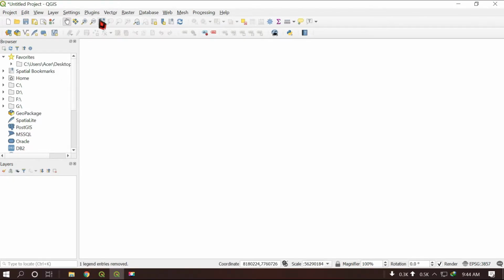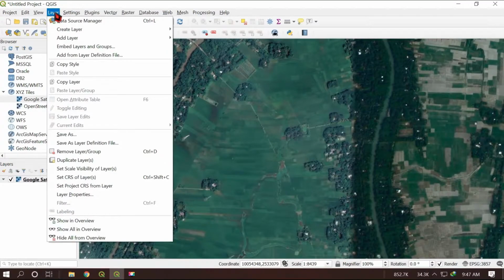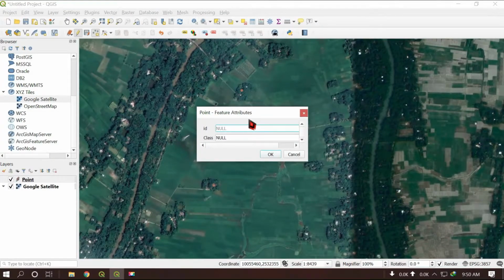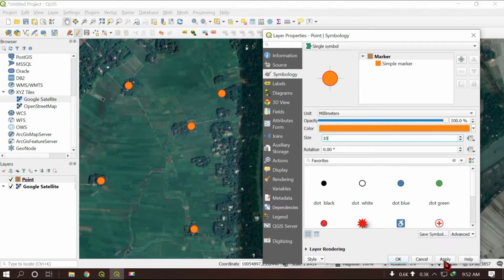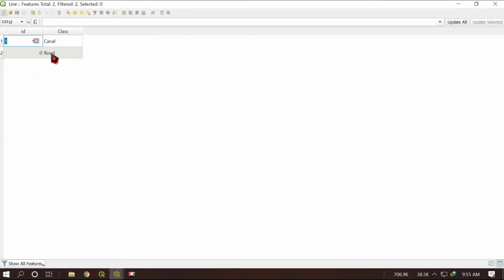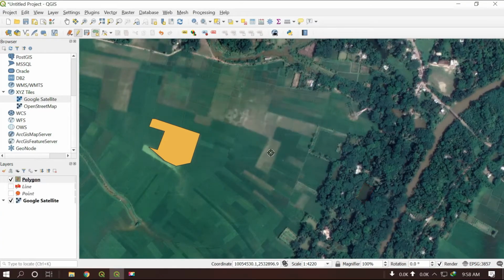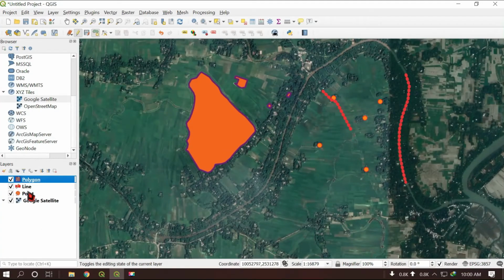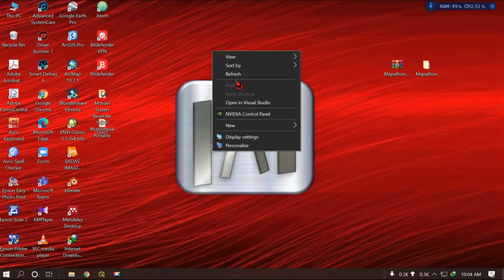2. Introduction to QGIS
This video was prepared to for a training organized by the Bangladesh-Netherlands Water Youth Forum during an online Event.